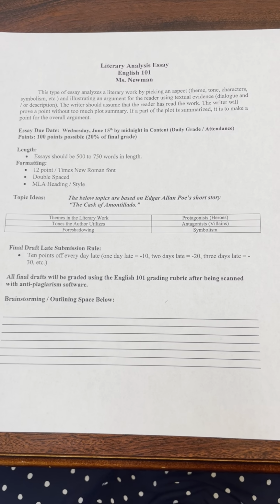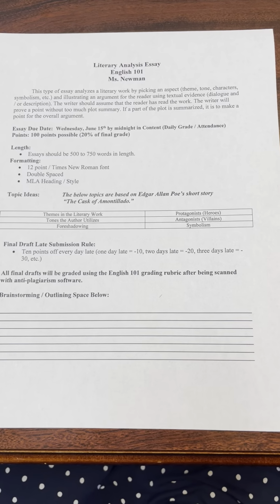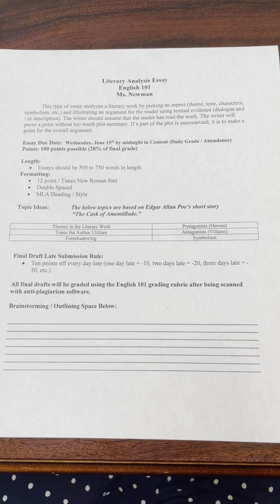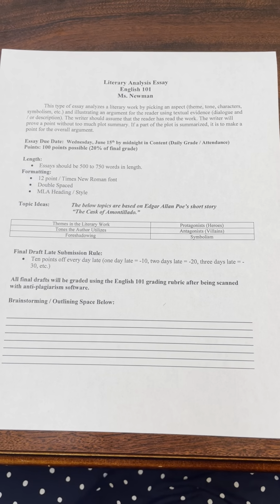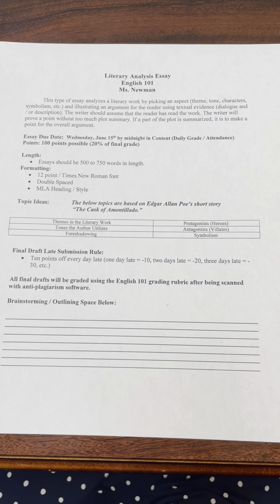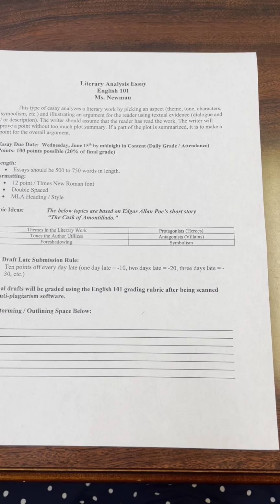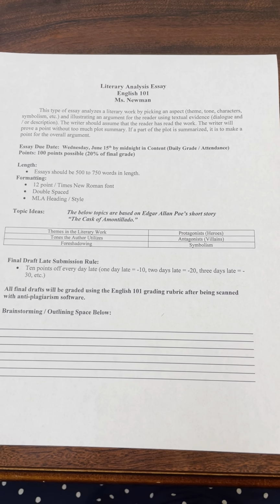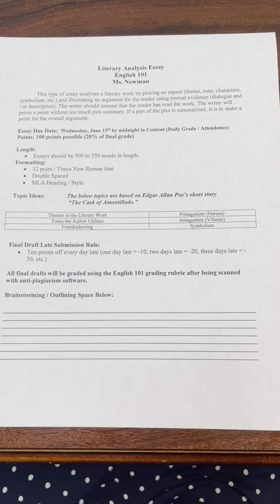Literary Analysis Essay Video